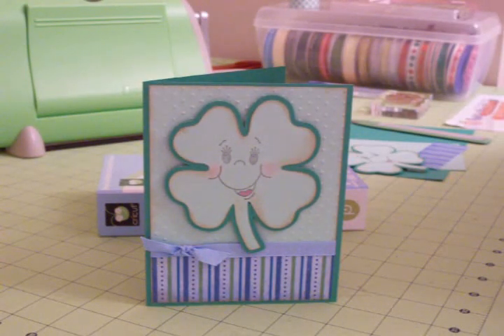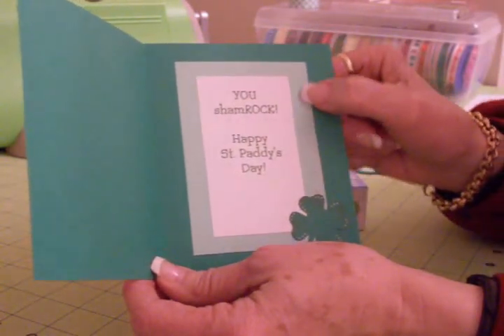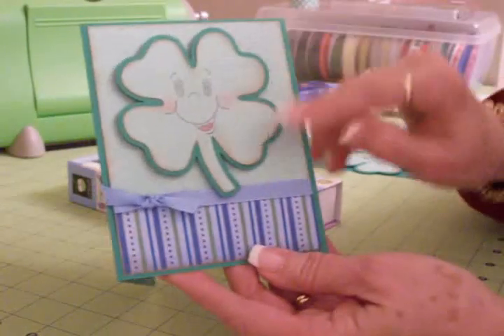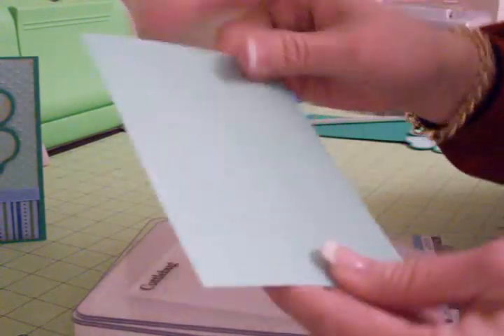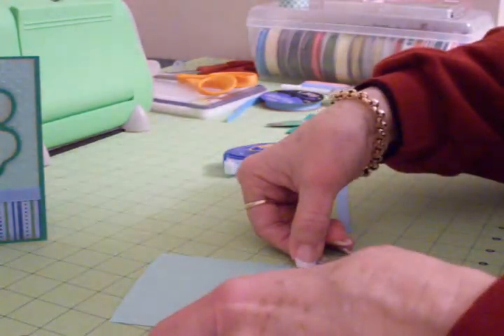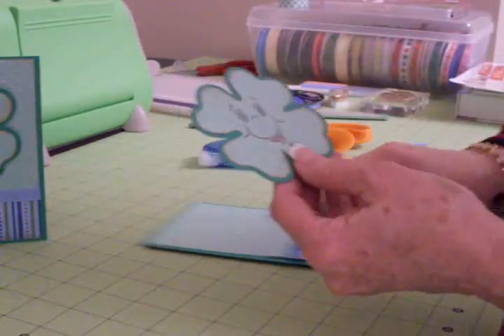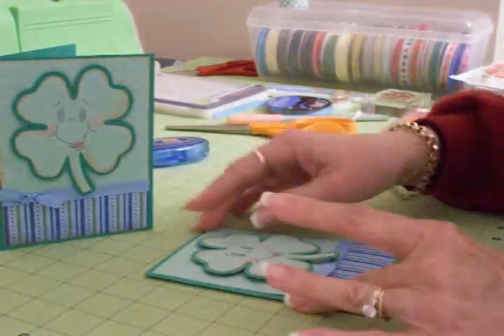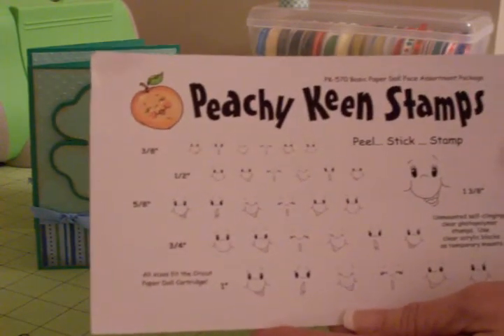You ShamROCK Card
Mary makes a card for St. Patrick's Day using Cricut cartridge Designer's Calendar. Please visit me @ and FB page Cardz TV with Mary.